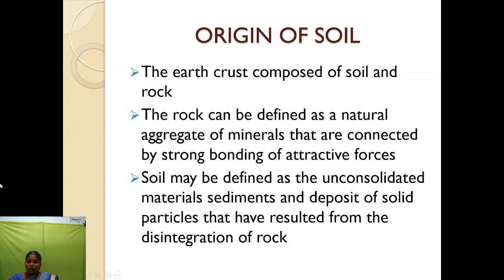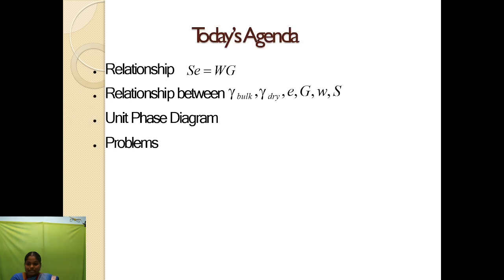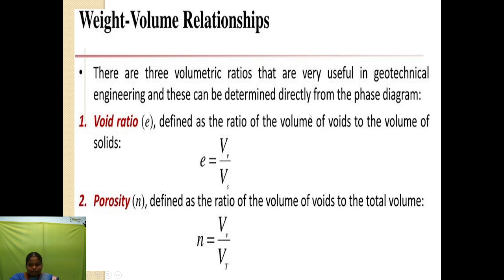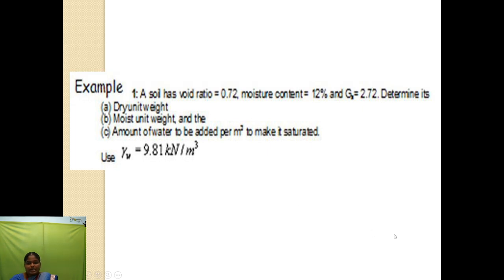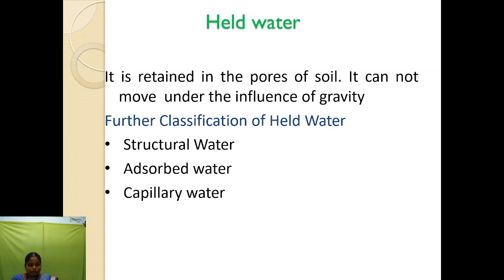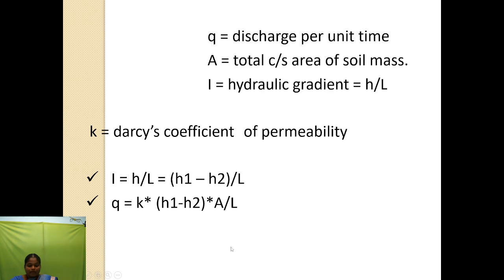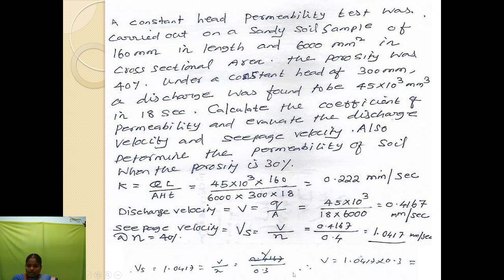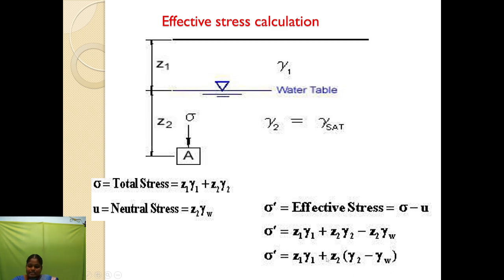Geotechnical Engineering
Ms. S.  Mahalakshmi
Assistant Professor
Department of Mechanical and Automation Engineering
PSN College of Engineering and Technology,
Tirunelveli.